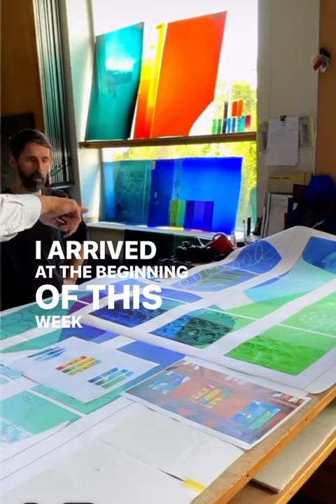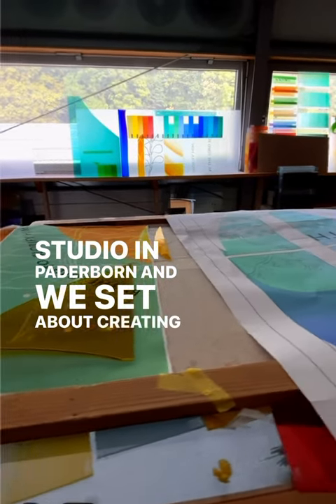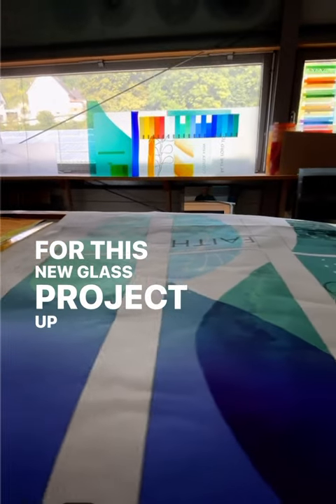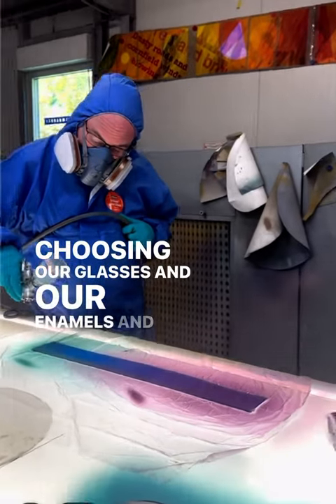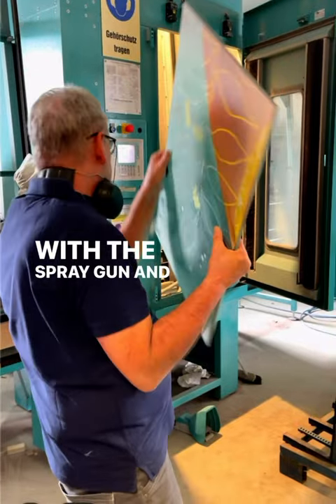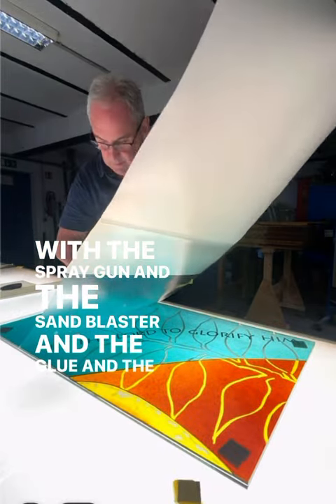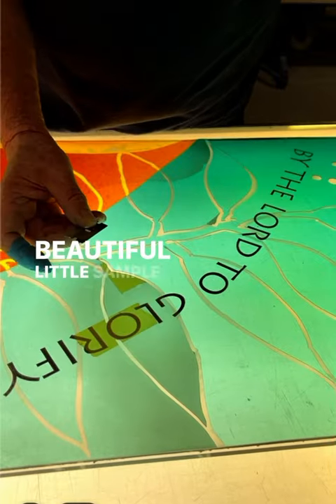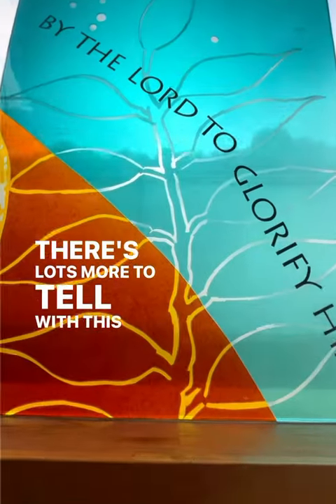Making beautiful stained glass in Germany this week!